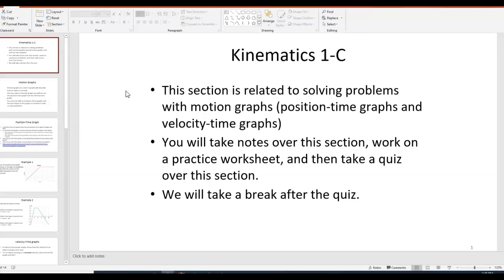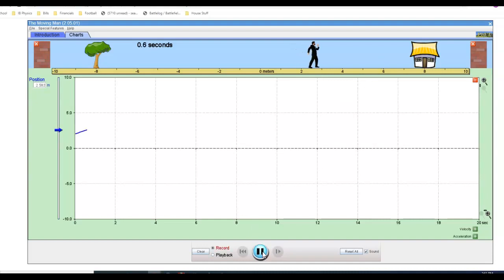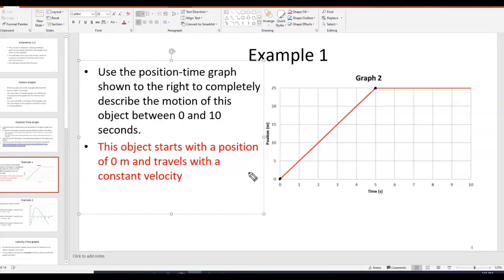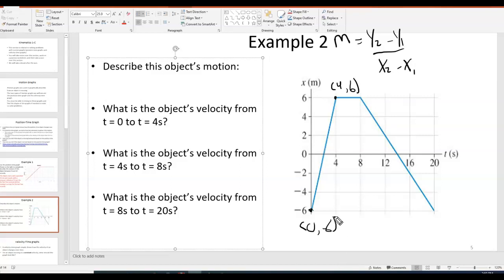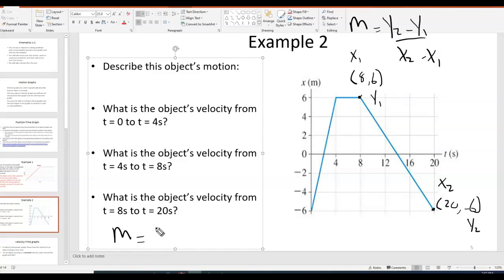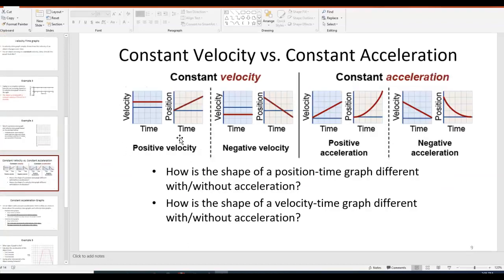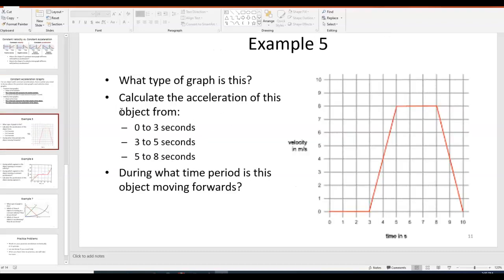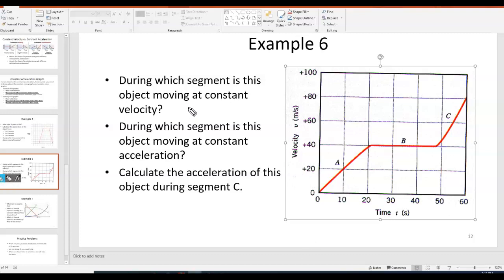Motion Graph Video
The basics of interpreting motion graphs